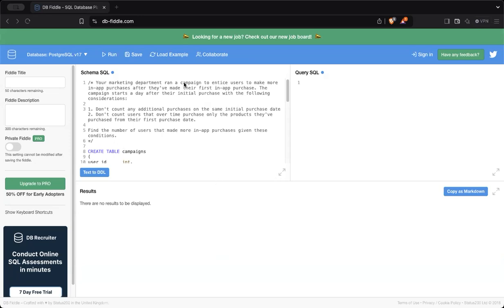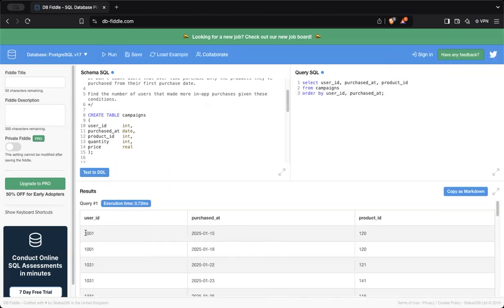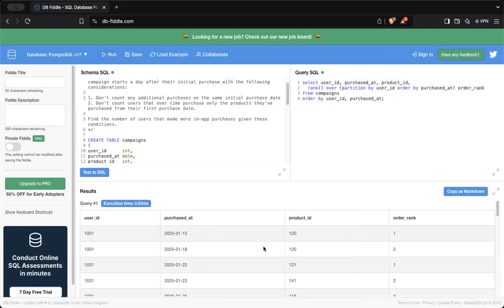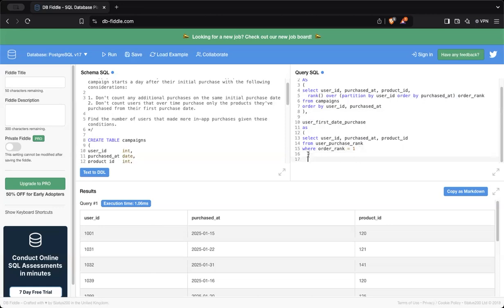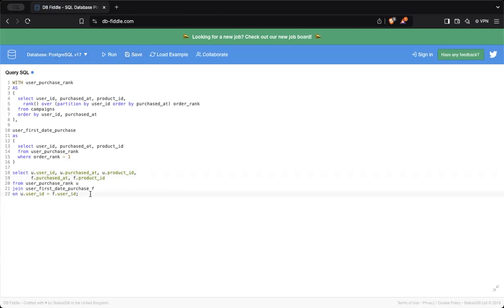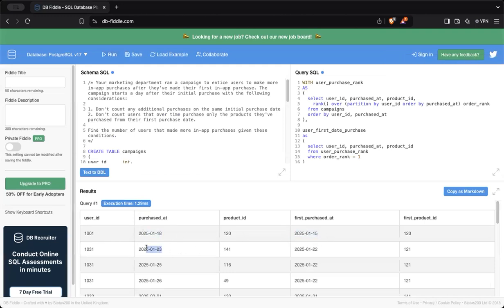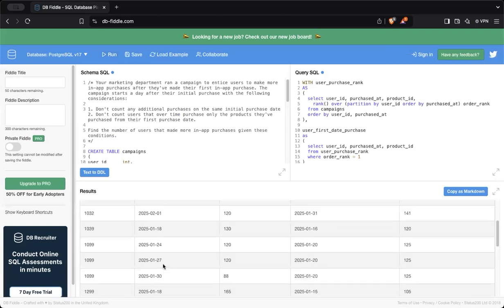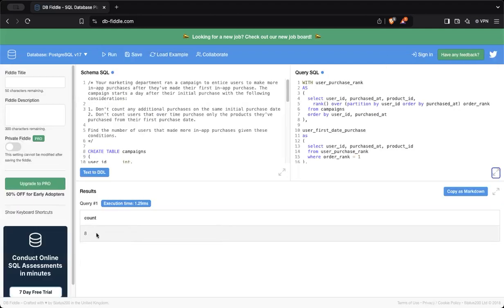Success of marketing campaign SQL walkthru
SQL walk through to find the number of users that were successfully nudged by the marketing campaign. Watch as I break down my thought process step by step, explaining each query and decision along the way. If you are preparing for your next interview in data science or data analytics, this will prepare you with SQL questions.